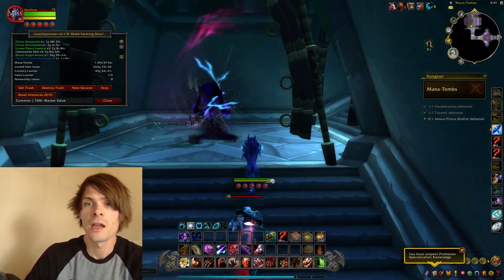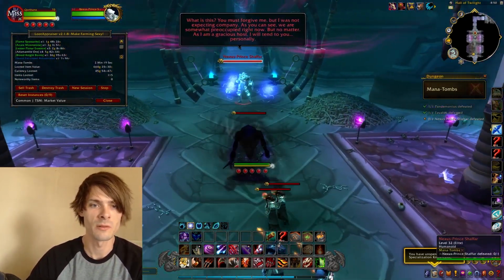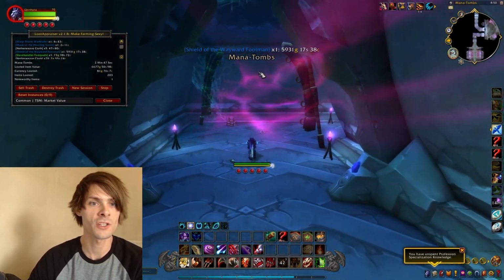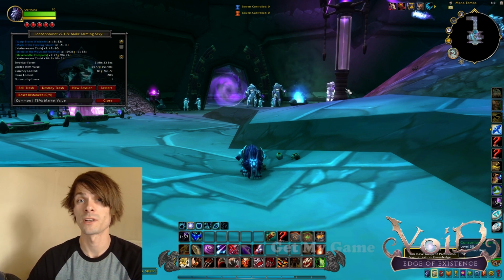Need Gold? Do This Gold Farm In WoW Dragonflight